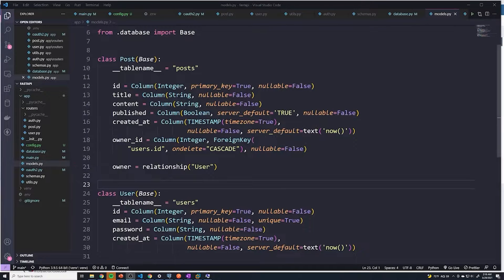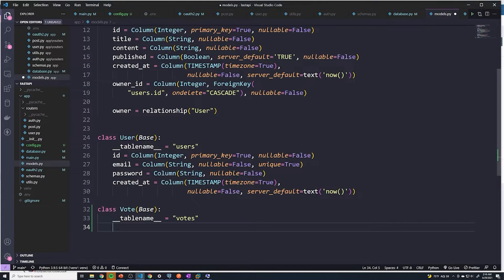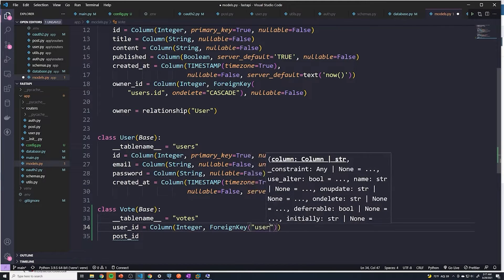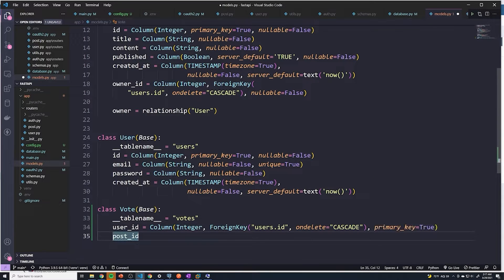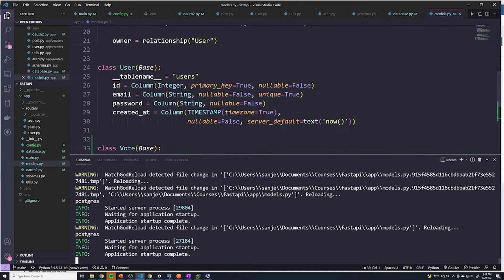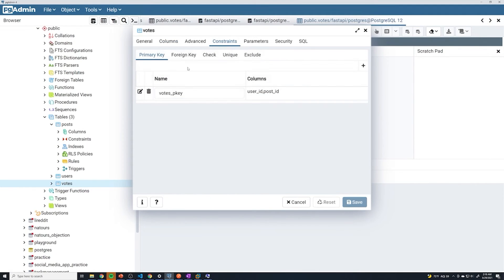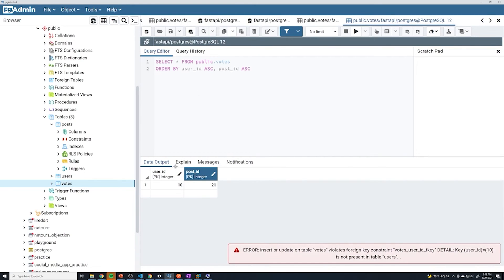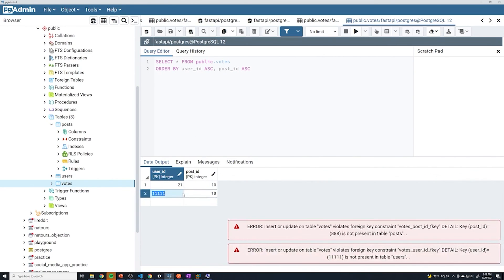Votes with sqlalchemy: Part #83 Python API Course